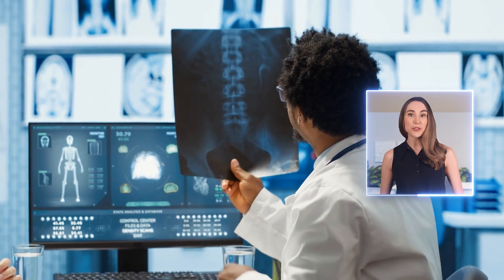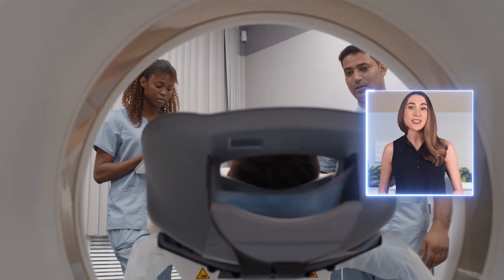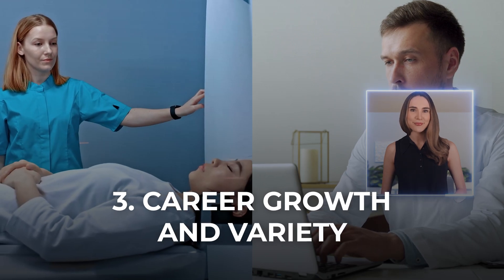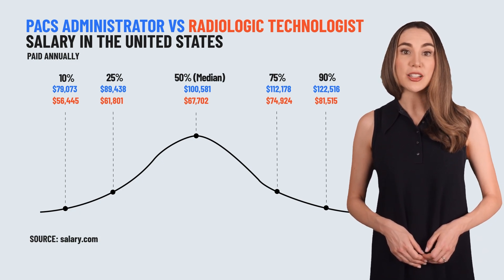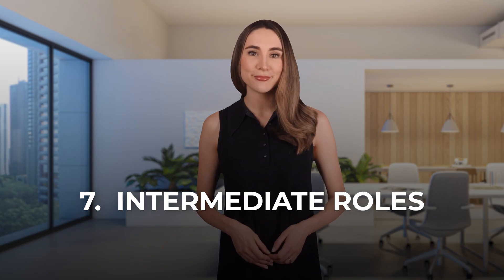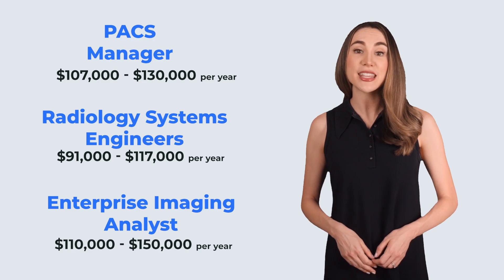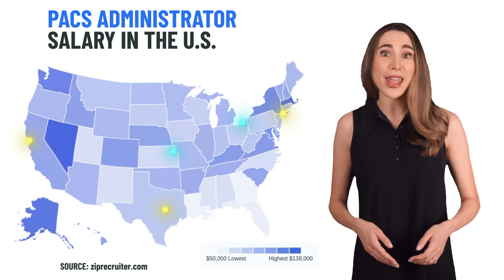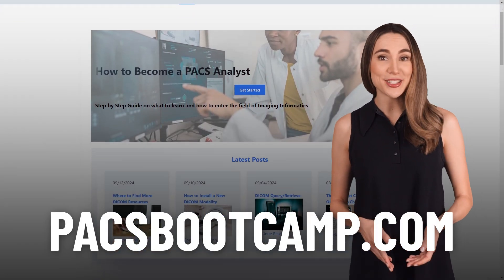How much can a Rad Tech earn by switching to Healthcare IT | 2024 PACS Jobs and Salary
Medical imaging is a rapidly developing discipline. Radiologic Technologists who already have clinical expertise in imaging have an unfair advantage if they combine their tech savvy computer skills to obtain a healthcare IT role such as a PACS administrator, business analyst or similar roles. In this video, we'll dive into the field of imaging informatics, break down the different job titles, explore the career pathways and discover the salary range for these specialists.

Premium Course
For more detailed guides and courses on becoming a PACS administrator check out the Premium IIP Study Guide

FREE Course Module
For those who have not purchased our Premium content, we have a free course module post here on our

Read the book by SIIM

Sources:
Glassdoor
Salary.com
Zip recruiter
Indeed